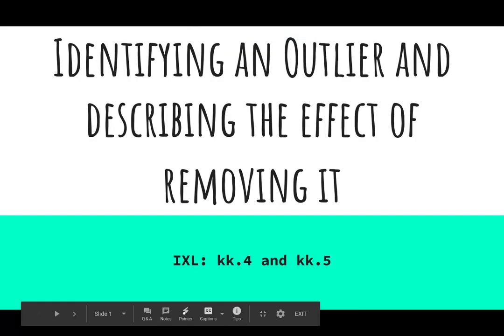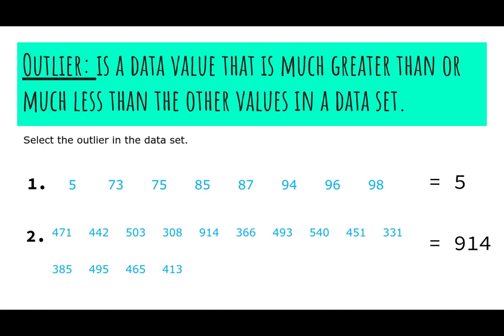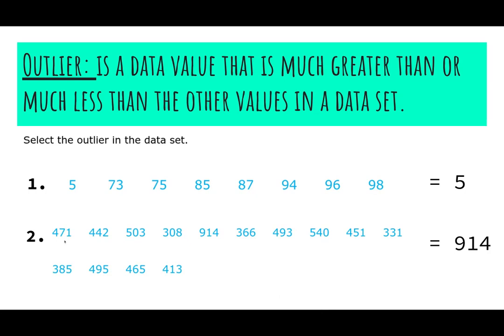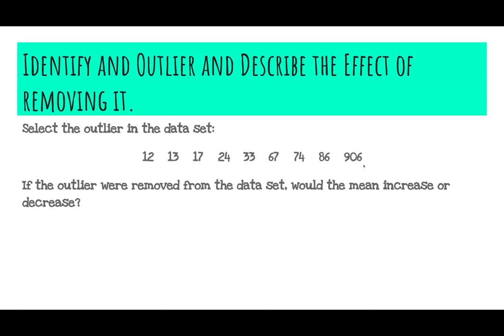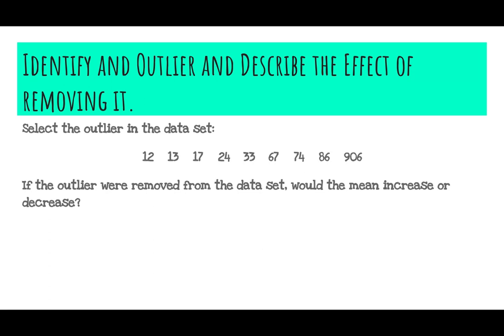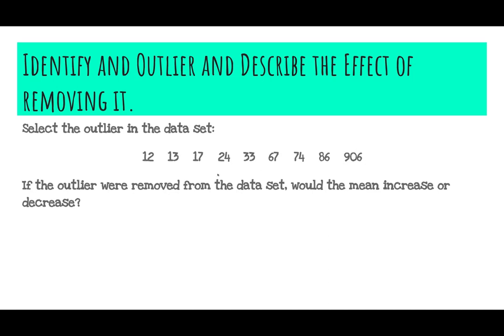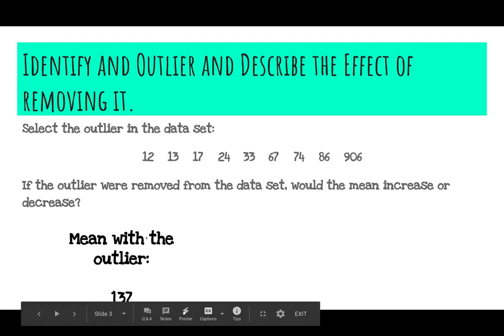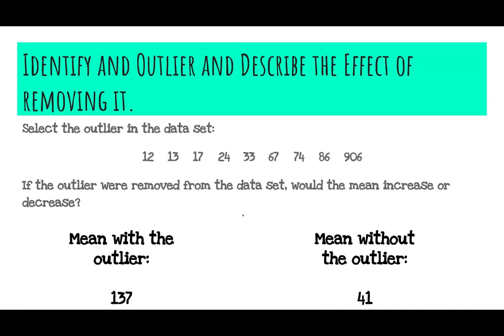Outlier- New Video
Identify an outlier.